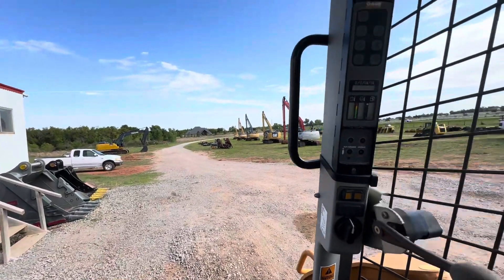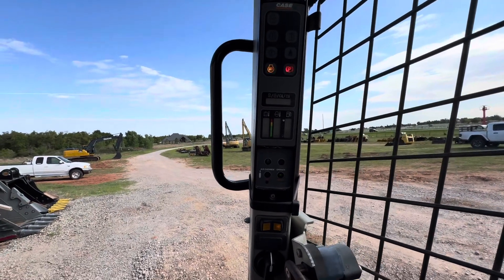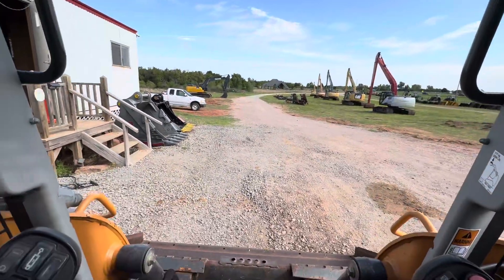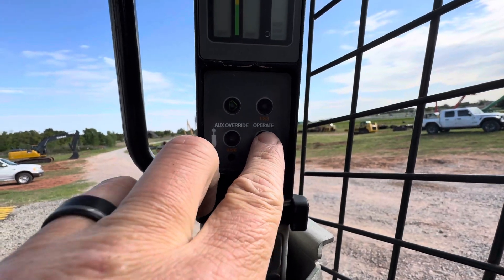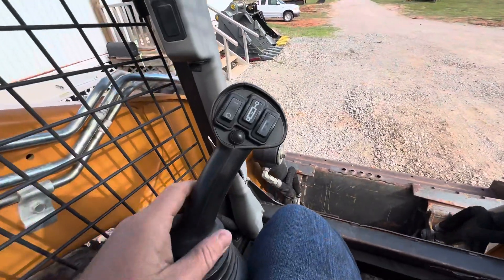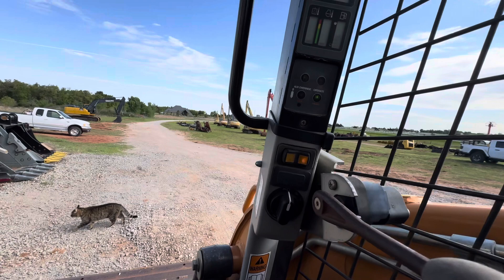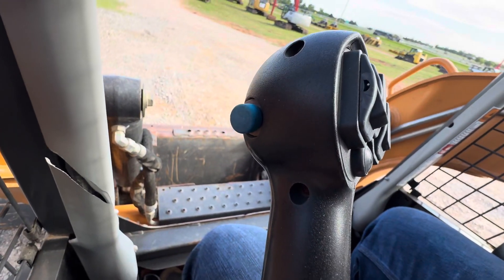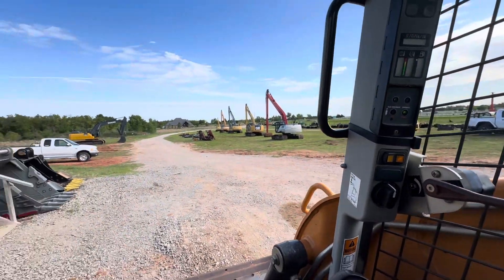Case TV370 Skidsteer: How To Operate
This is a short video showing the basic operations of a Case TV 370 Tracked Compact Loader SkidSteer With Rubber Tracks, Dual Travel Speeds, Diesel Motor & Auxiliary Hydraulics

i35 Equipment
2501 E Industrial Rd
Guthrie, Ok 73044